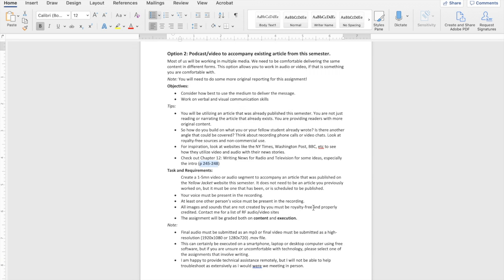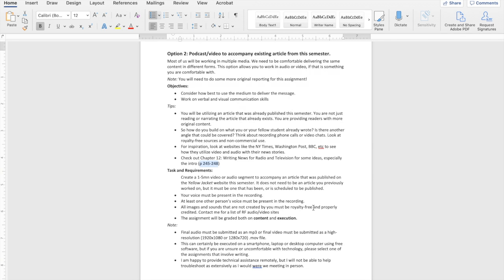Revised YJ Assignments Option 2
Explanation of Option 2: Podcast/video to accompany existing article from this semester.

Overview of assignment: Does not have to be an article you wrote or worked on. Can not just be reading the article. Must include new information and reporting. Think about recording phonecalls or video chats.